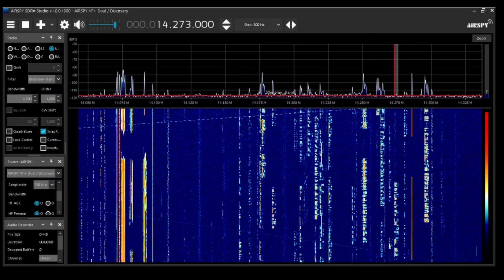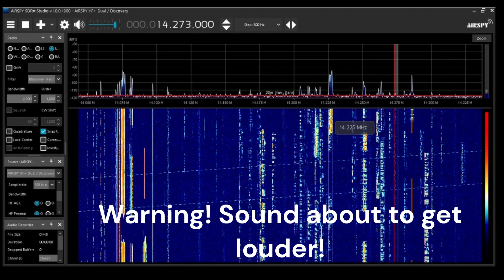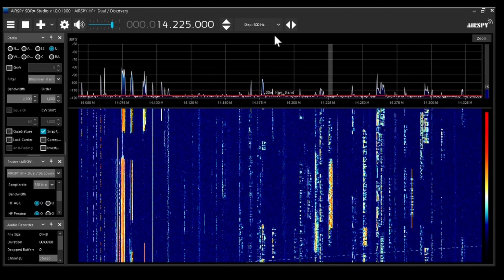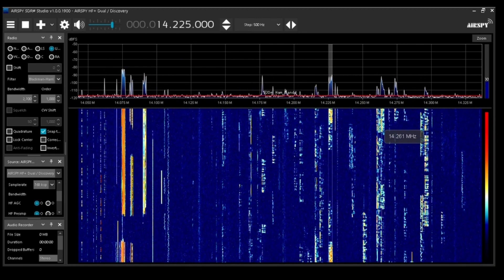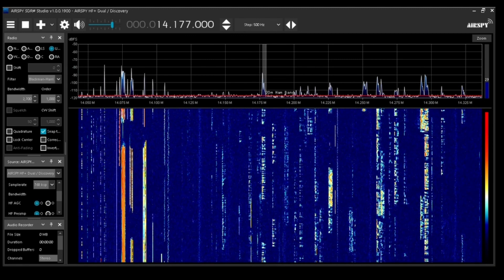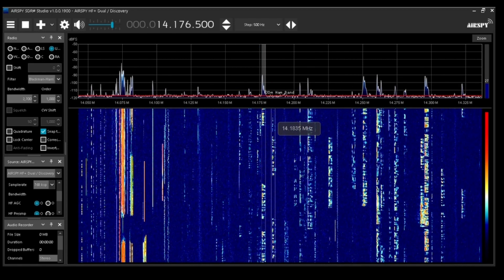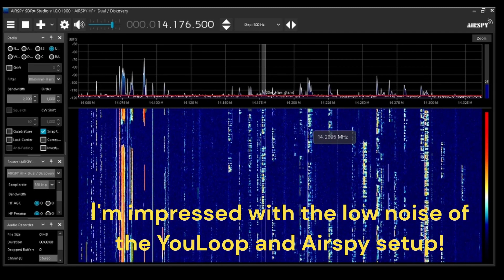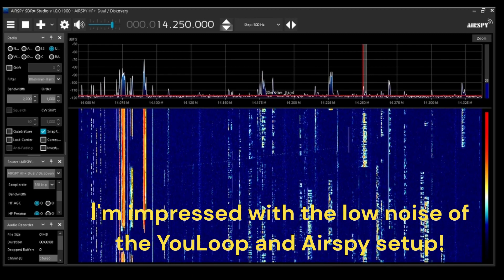Testing my new YouLoop antenna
A quick test of my new portable YouLoop antenna connected to the Airspy HF+ receiver. Here the antenna is simply hung in a tree only about one metre above the ground.

I was impressed with the low noise of the setup vs my G5RV or MLA30+ antennas. The ability to twist the antenna to null out the noise was a nice benefit also.

It's a great option for travelling as the whole setup is lightweight and can be packed away easily.